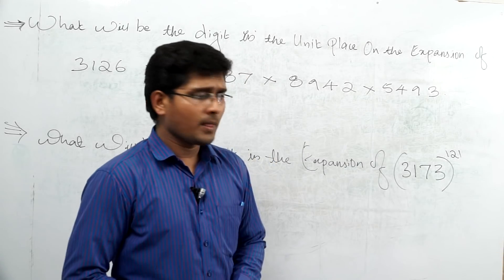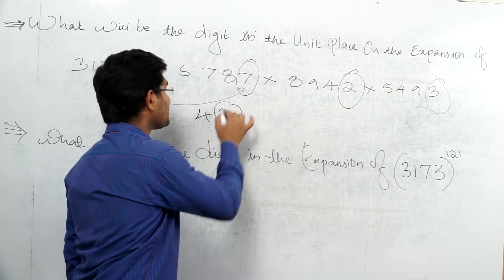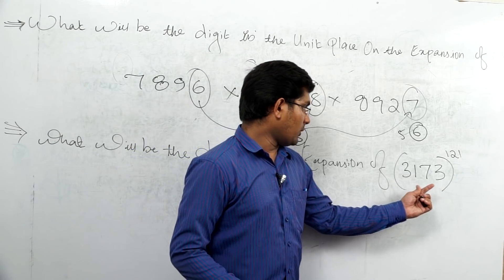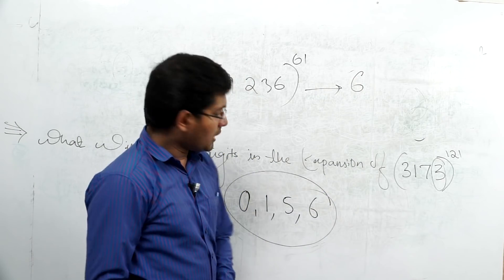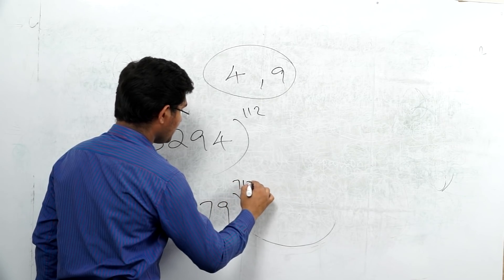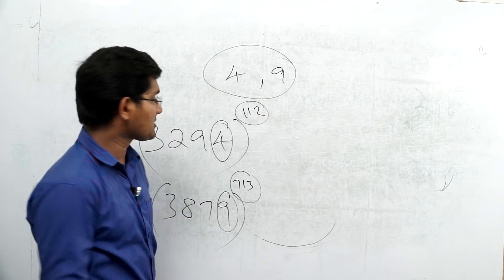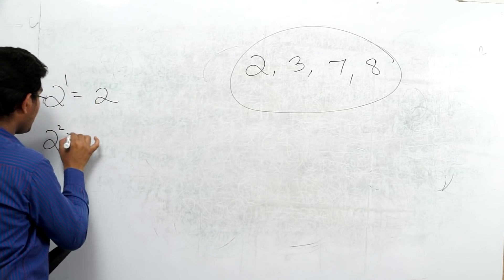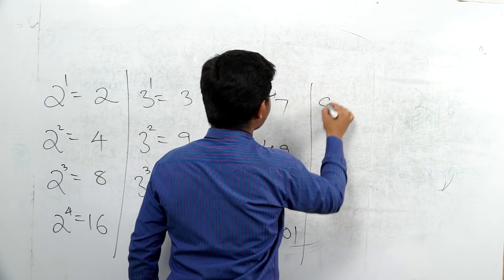LAWS OF EXPONENTS. part 4